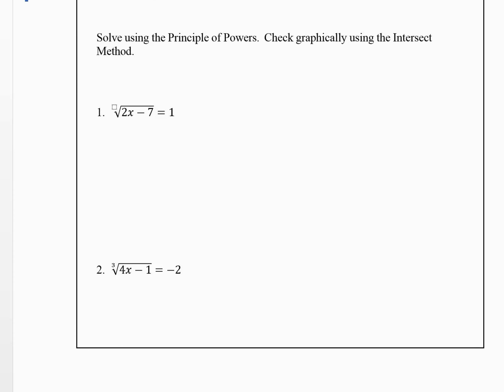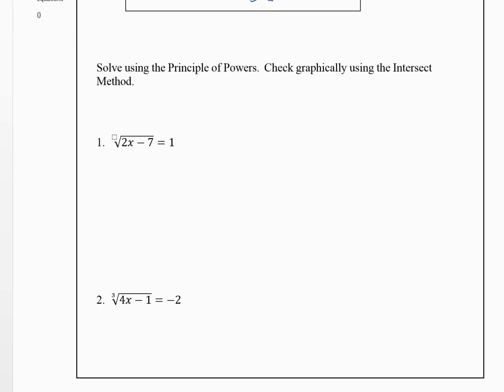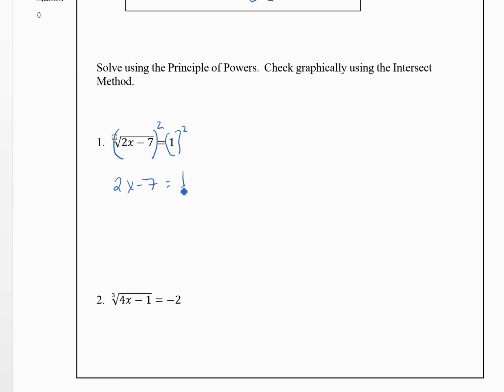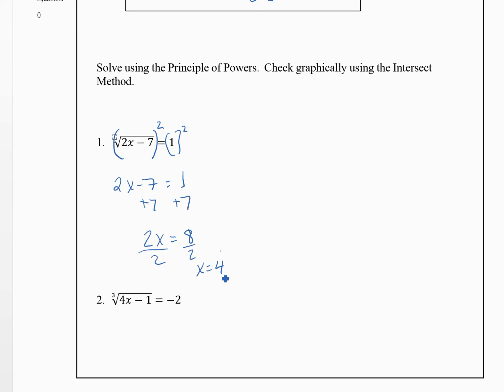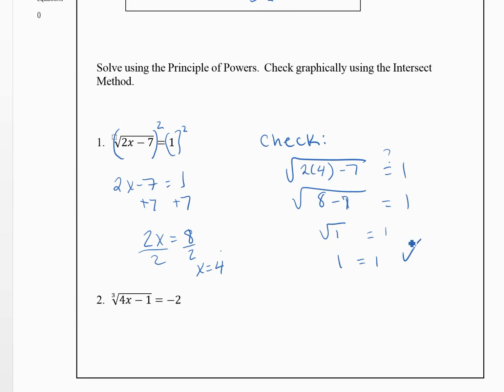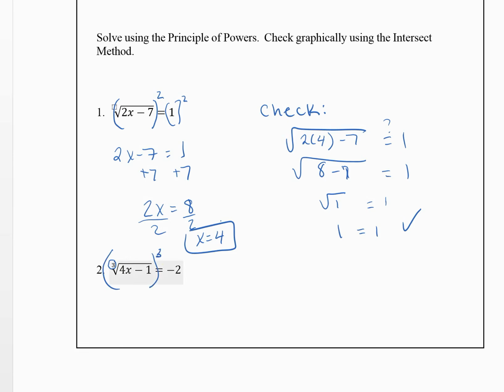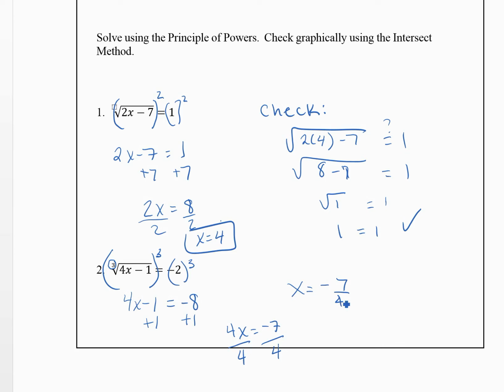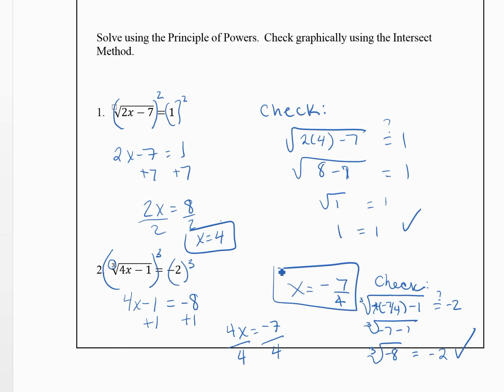solving radical equations